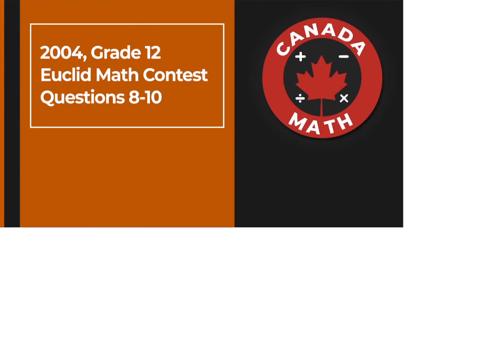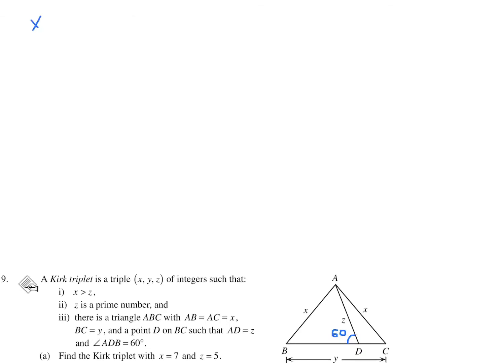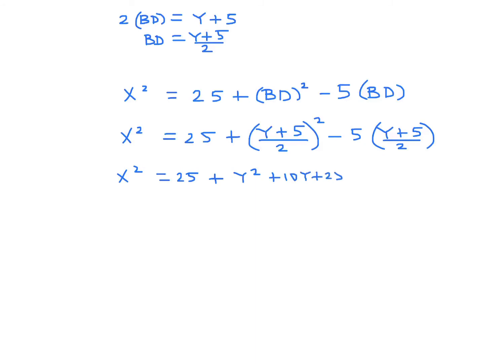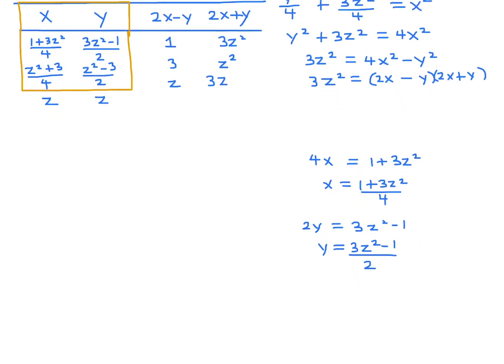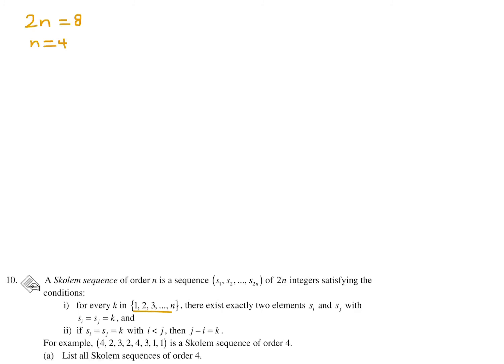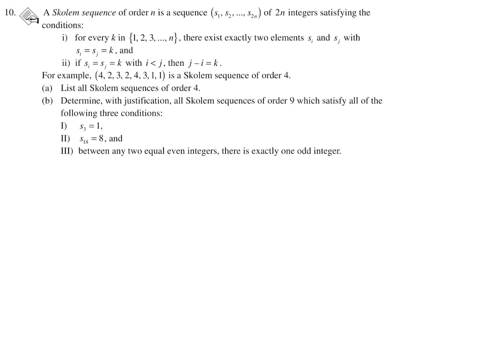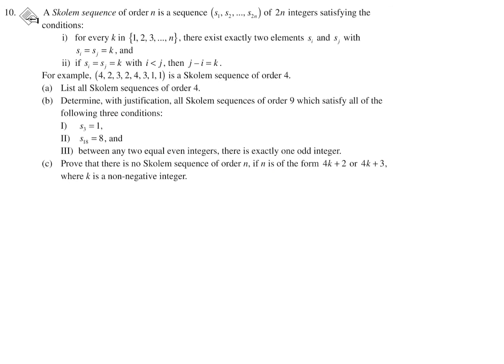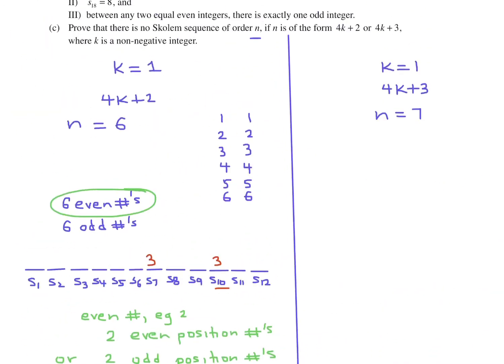2004, Grade 12, Euclid Math Contest | Questions 8-10